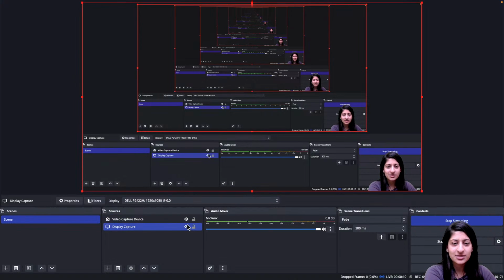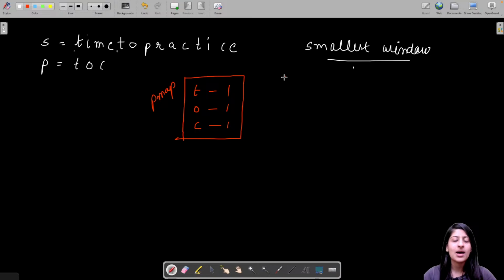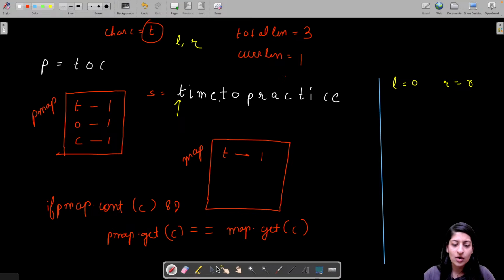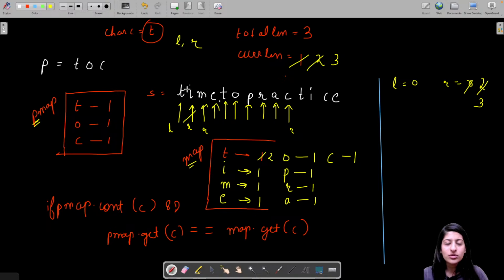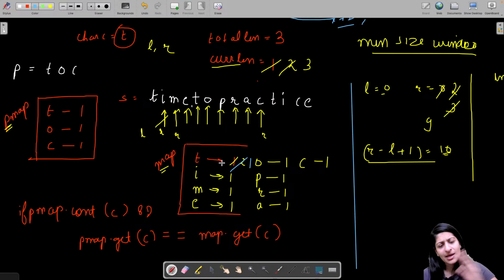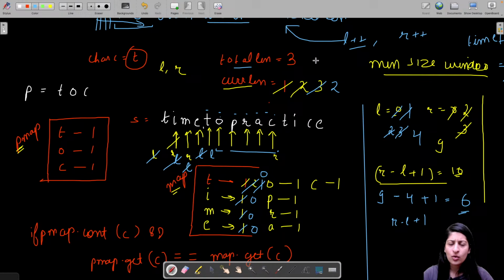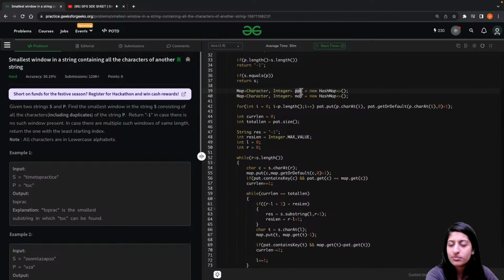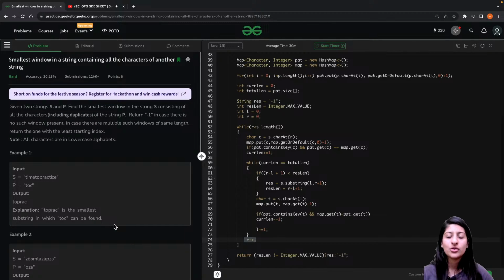GFG SDE SHEET | Smallest window in a string containing all the characters of another string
🎯 Strings are the foundation of text processing in computer science, and mastering them is paramount for Software Development Engineers (SDEs) seeking proficiency in algorithmic problem-solving.

Join us for an engaging live session as we transition from our exploration of matrices to the intricate world of Strings, a crucial section of the GFG SDE Sheet. In this session, Anvita Bansal, will walk you through a captivating problem: Smallest window in a string containing all the characters of another string' This problem not only challenges your algorithmic skills but also showcases the practical utility of string manipulation.